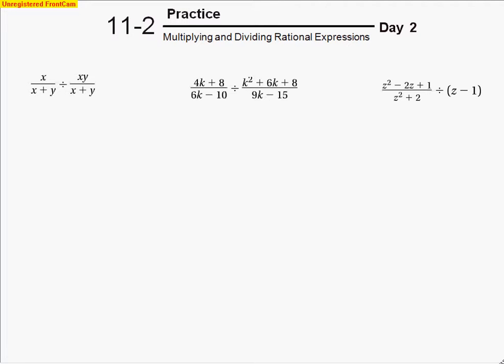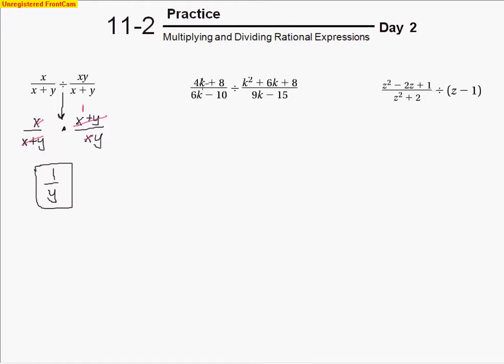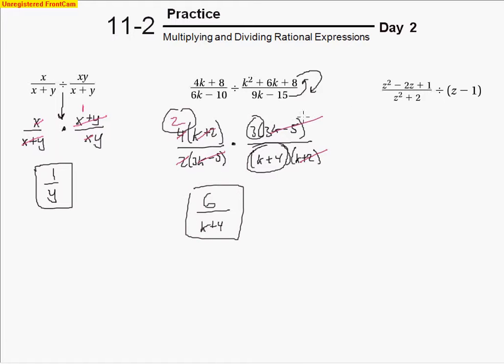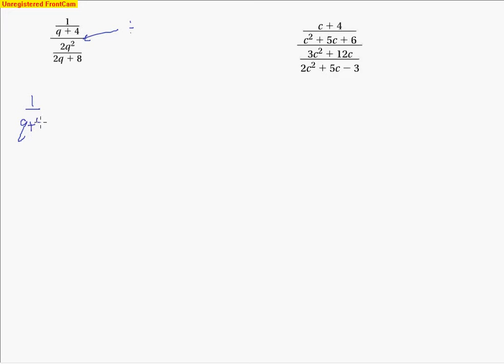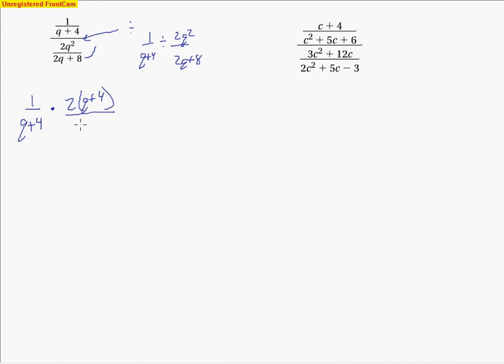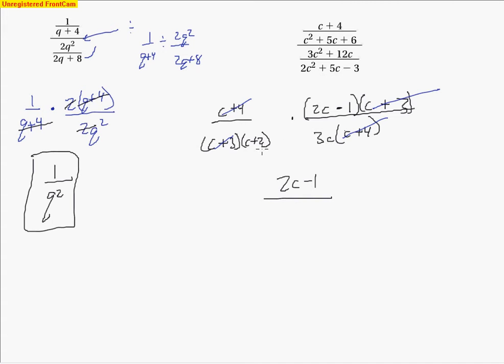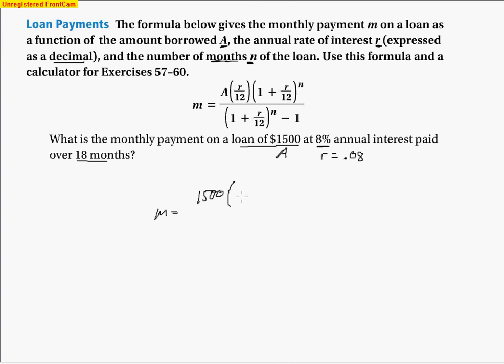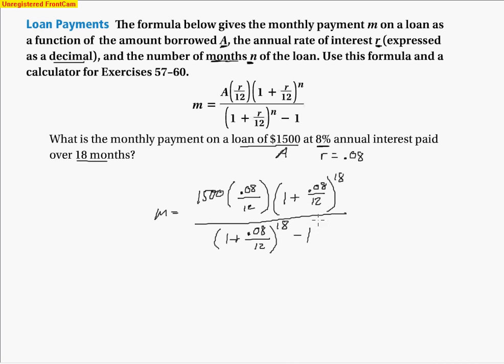11 2 Multiplying & Dividing Rational Expressions Day 2